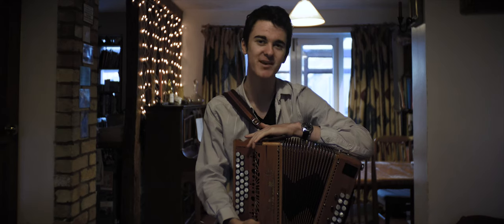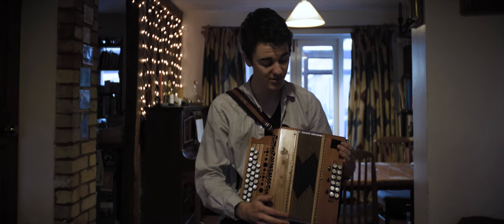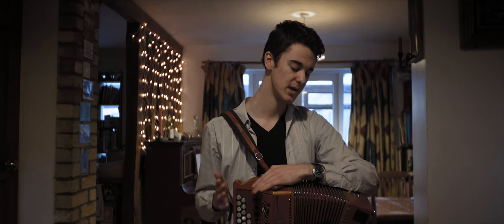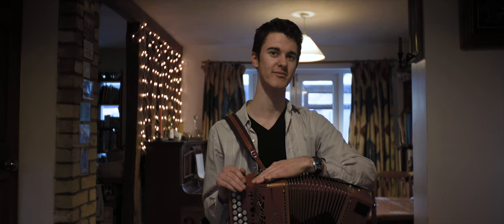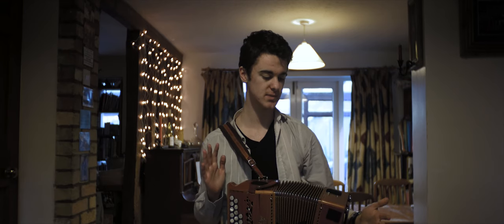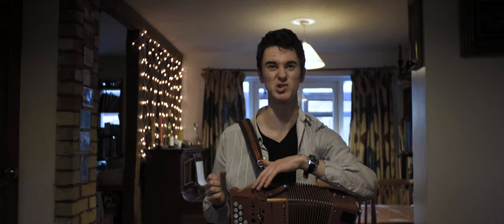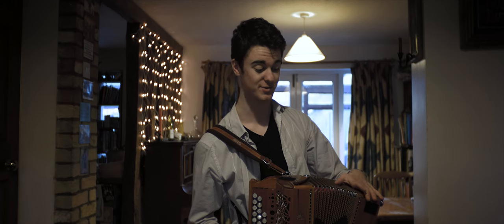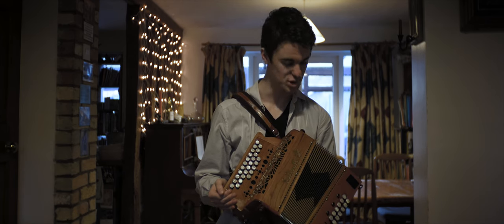The Accordionist - A Mini Doc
Something a little different for Christmas - don't worry, I'll be back to the regular tech content shortly.

This project was definitely a learning experience - we didn't really budget in enough time in the afternoon to deal with the fading light and so we didn't manage to get quite as much B roll as perhaps would have been useful, and so editing this together was a bit of a challenge. Speaking of editing, a few of the cuts were a little rougher than I might have liked thanks to a bit of a rushed post production schedule - I had a clear deadline to meet and didn't really want this to intrude too much on the time I have to make normal tech content so some sacrifices were made in the name of efficiency. That being said I've taken a lot away from this and so hopefully I won't make the same mistakes again.

Gear
Panasonic Lumix G7 (A)
Sony A6000 (B)
Sigma 18-35 f/1.8

Thanks to Kamal Masih for his excellent help and guidance and, of course, Saul Bailey for appearing in this video.